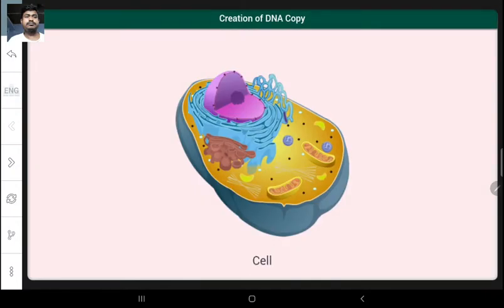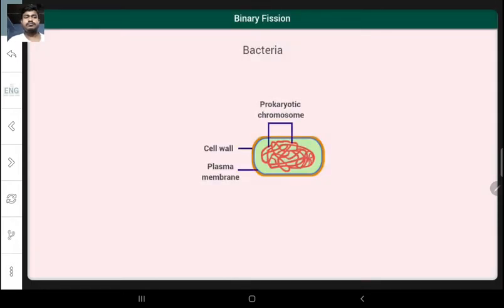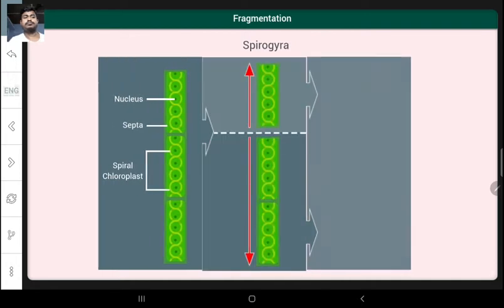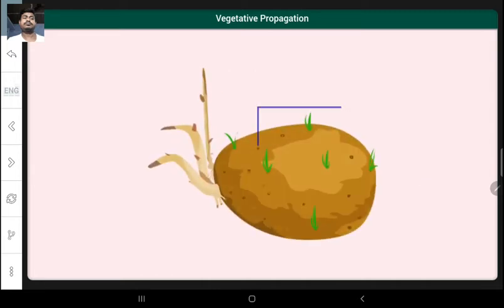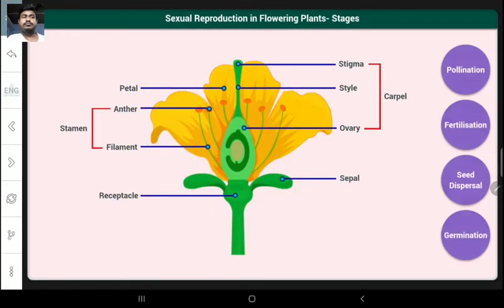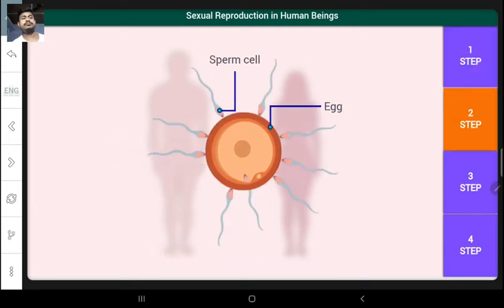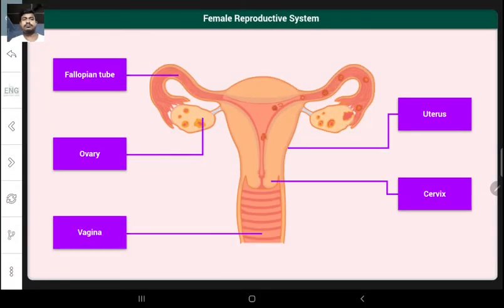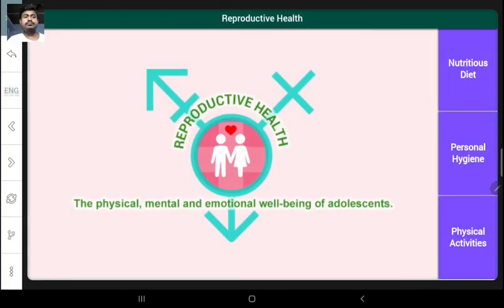How do Organisms Reproduce revision cbsc class 10th